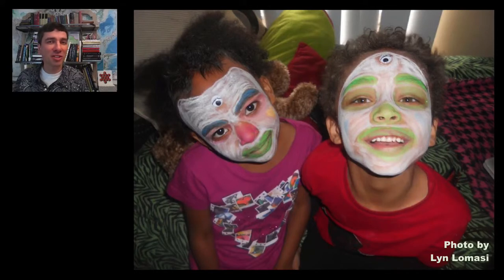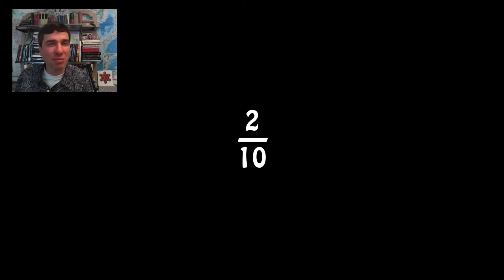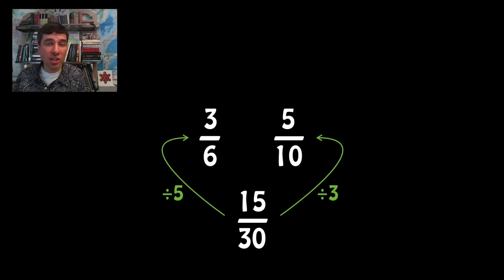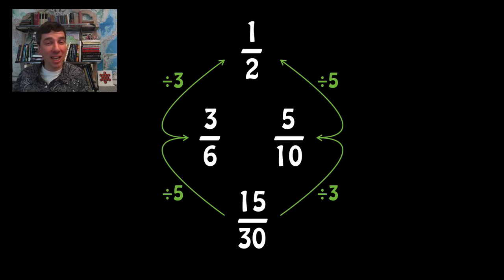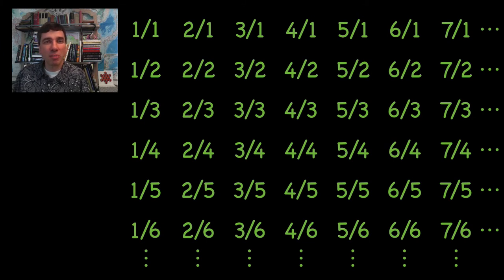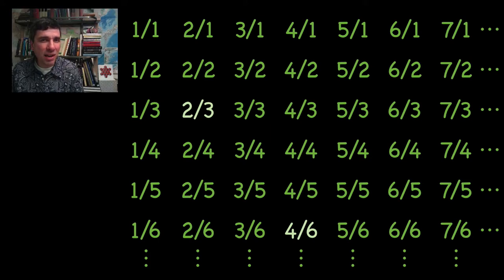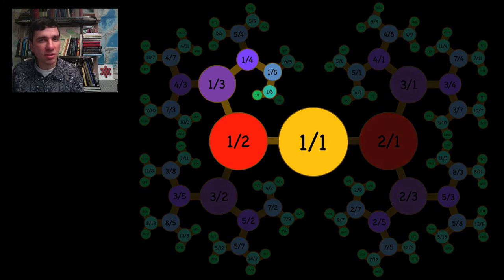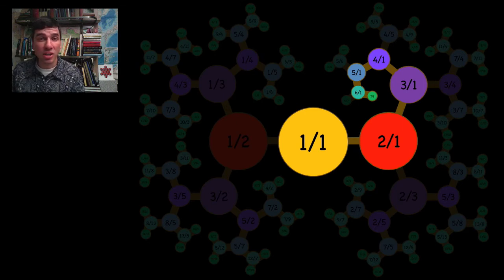Dressed up fractions and the Calkin Wilf Tree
List all possible fractions... hold on a minute... let's not have any repeating... so if you list 1/2, let's not hear 2/4 or 3/6...